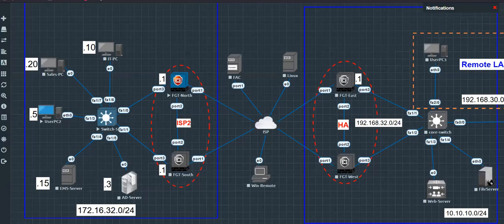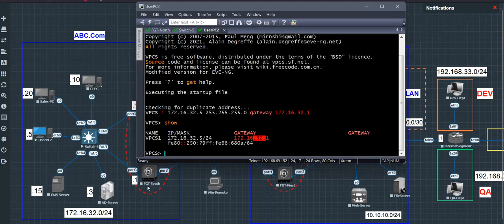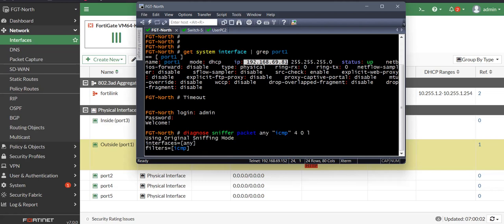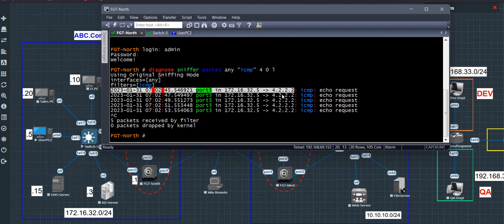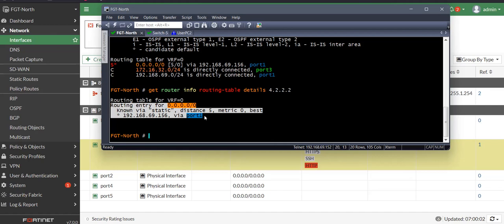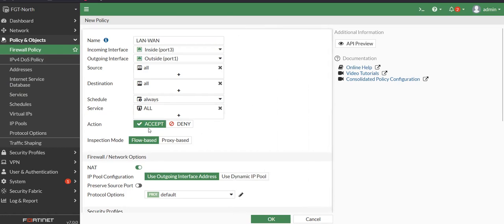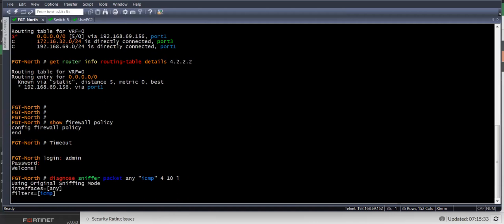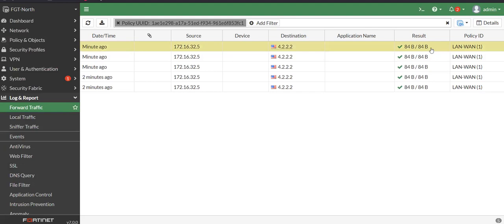Fortigate Firewall Basic Policy Configuration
If you're new to Fortigate or just want to learn how to configure your firewall policy, this video is for you! I will walk you through the basic setup, explain all the important settings, and show you how to test the firewall. This video is a great way to get started with Fortigate firewall Policy configuration!
By the end of this video, you'll have a basic understanding of how a Fortigate firewall works, and you'll be able to configure it to your specific needs.

Fortigate initial setup
Fortigate basic firewall configuration
Fortigate interface configuration
Fortigate network management and monitoring configuration. To become a Fortigate Subject Matter expert,
Getting NSE4/5/7 is just an outcome! Or you can connect over call/WhatsApp at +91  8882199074